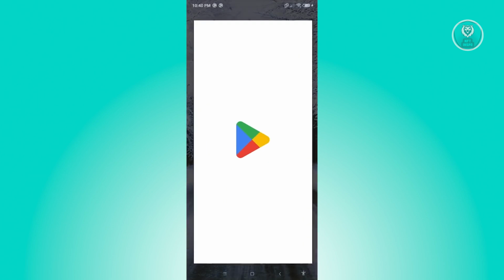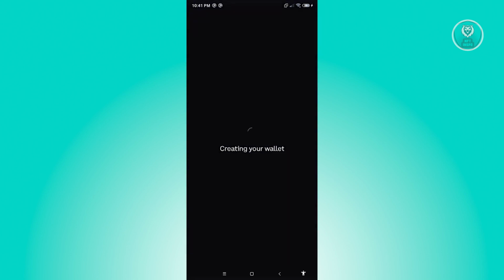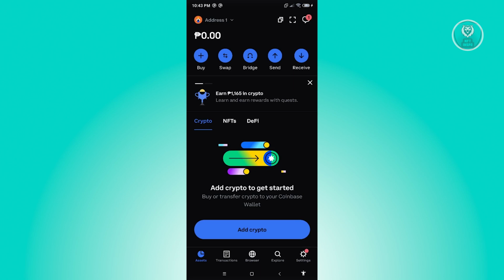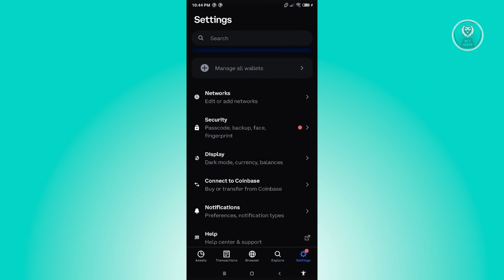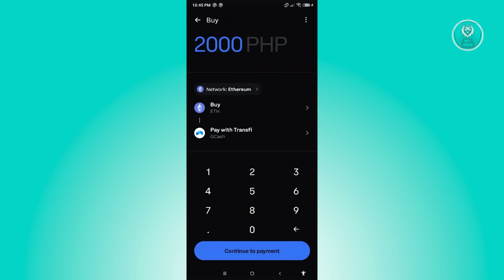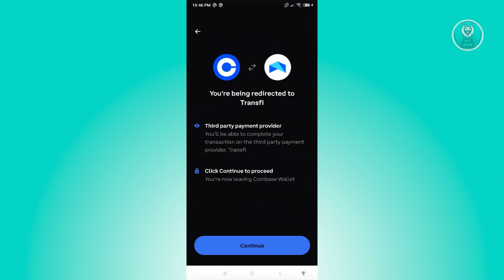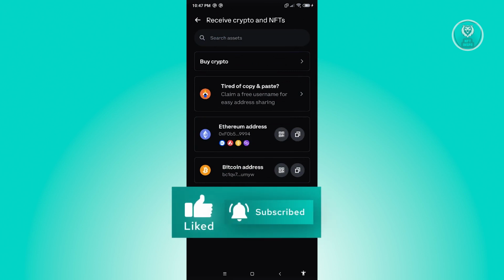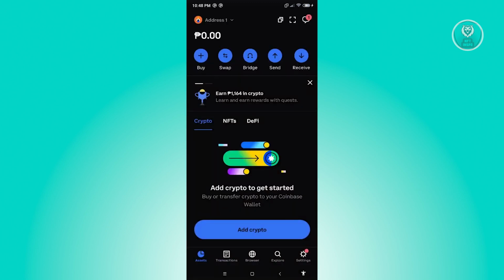How To Use Coinbase Wallet (2025)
Navigating Coinbase Wallet made easy! If you're looking to learn how to use Coinbase Wallet, this tutorial is for you.

Share your feedback in the comments after watching.